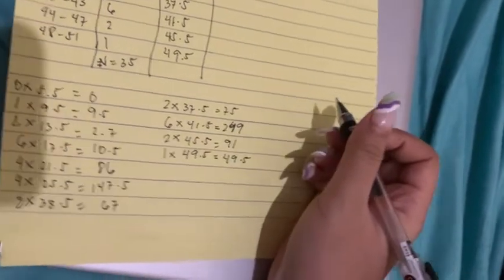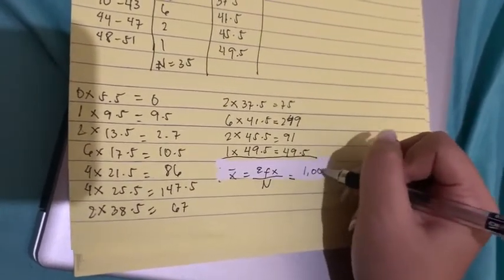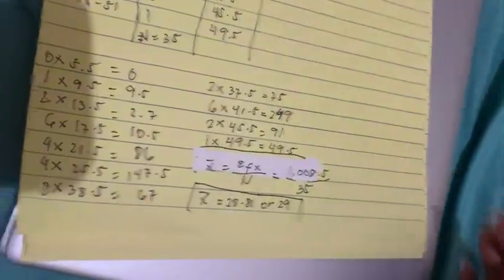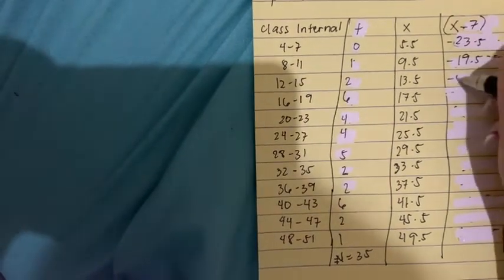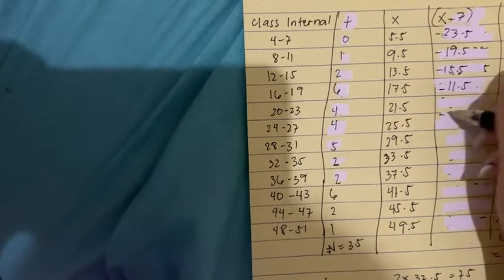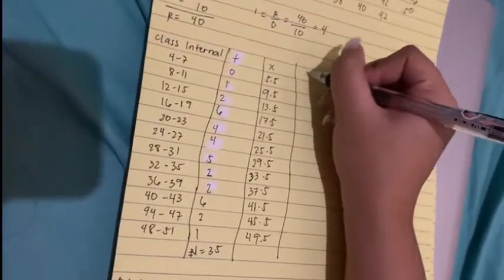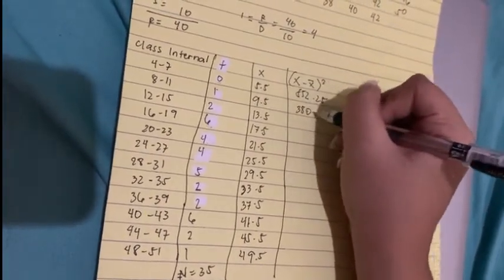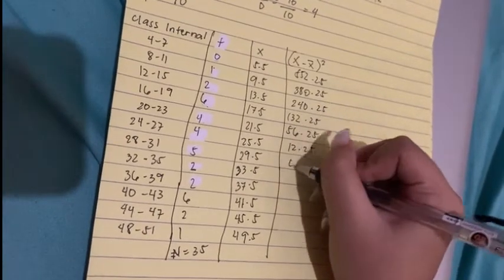Math Puzzles 8 | Ilocano Math TV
This is the eighth video in a series of recreational mathematical videos in the form of  mathematical puzzles, logic, and others. Math is fun!